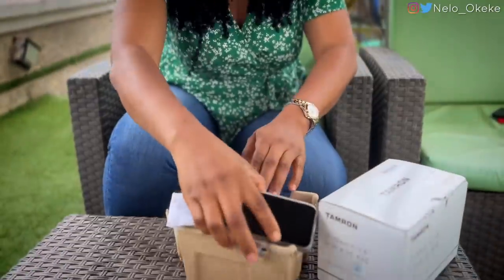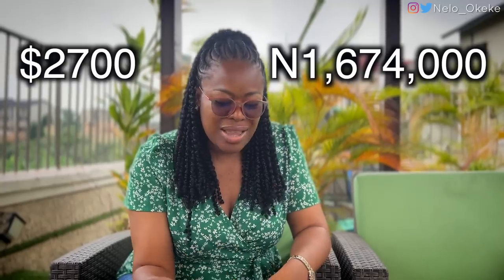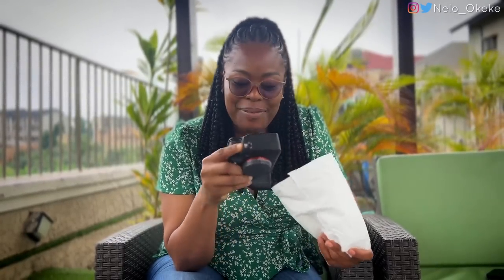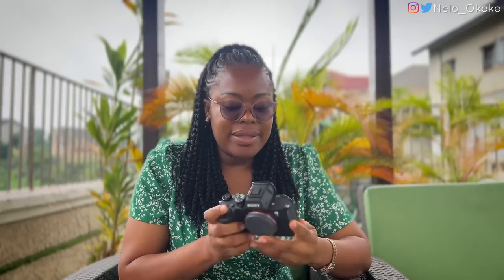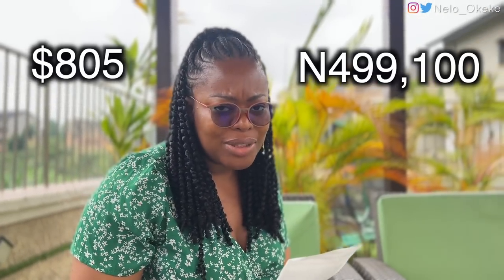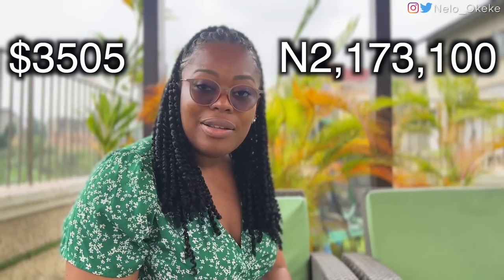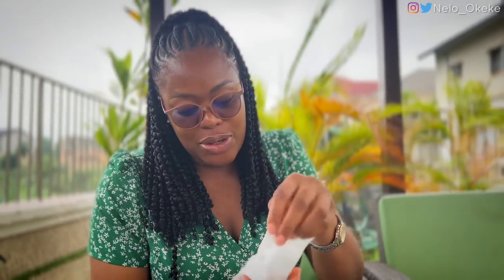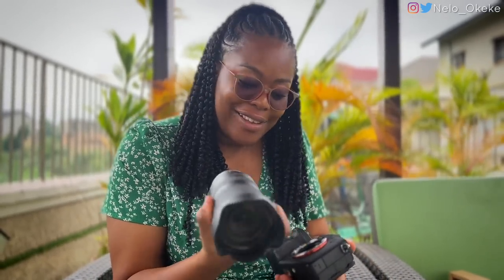Unbox my Most 💵 EXPENSIVE 💰 Item with me. My Brand New LUXURY Camera. A DREAM come True ❤️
- My Full frame Camera (sony A7 iv )
- My Tamron 17-70mm F/2.8 for sony A7iv
- My Rode Lavalier GO Professional Wearable Microphone
- Memory card
- My vlogging mic
- My sit down video mic
- My vlog Camera (canon M50)
- My vlogging lens (sigma 16mm for canon)
- My sit down video lens( sigma 30mm for canon)
- My Tripod
- My hand held tripod

MY KIDS

- Fire 7 tablet
- Fire HD 8 tablet